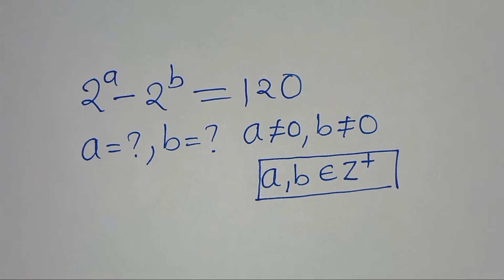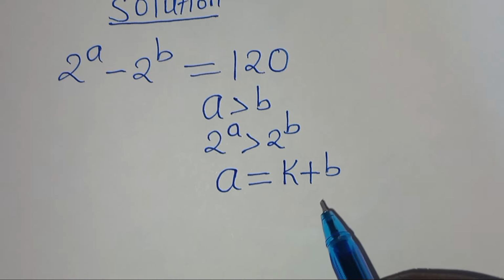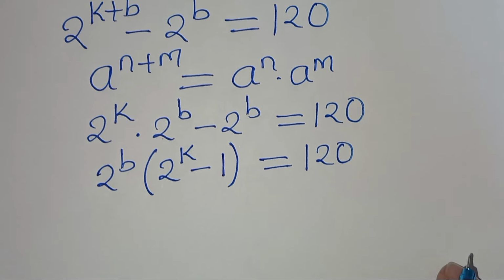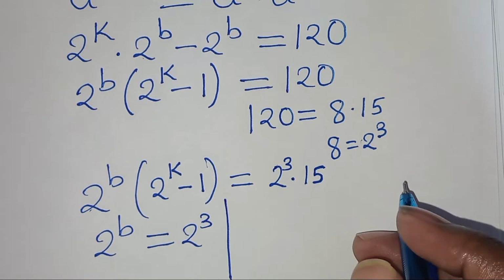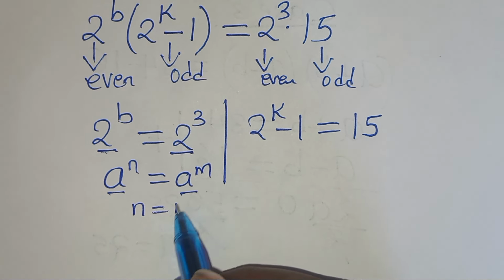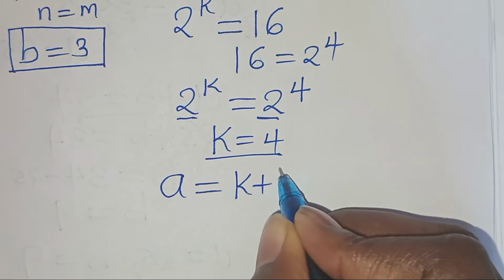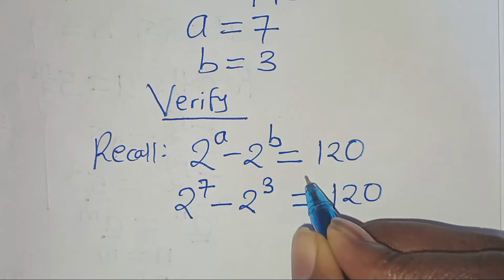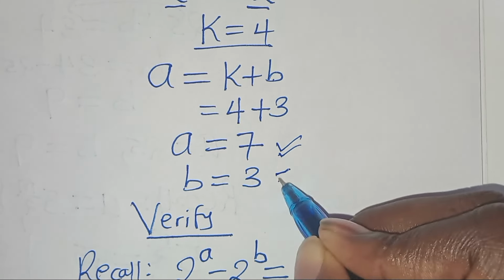Germany | Can you solve this?| Math Olympiad